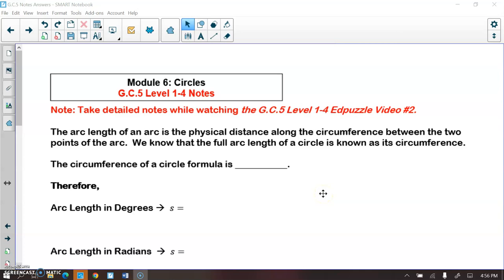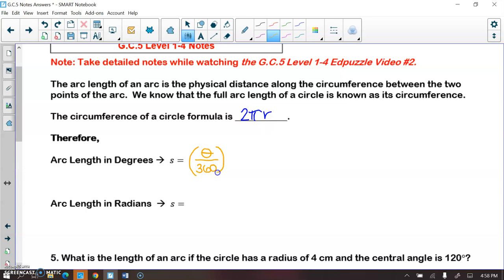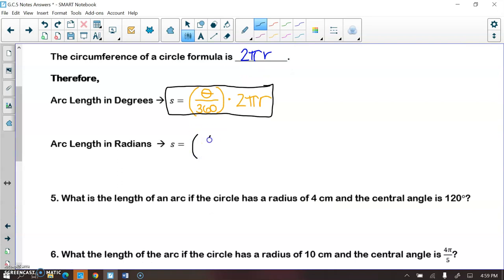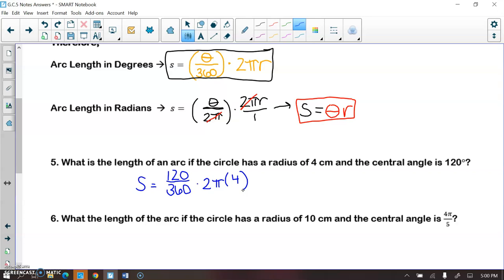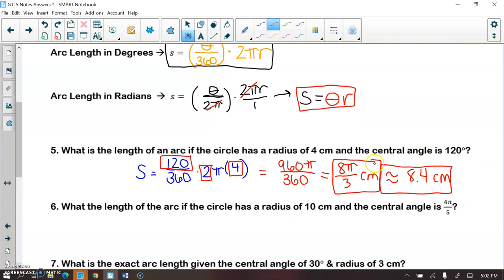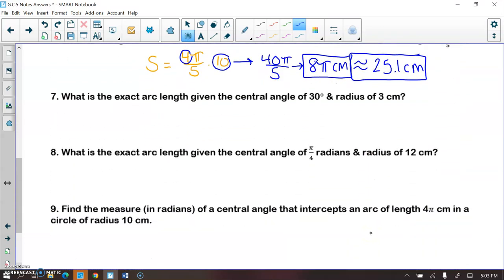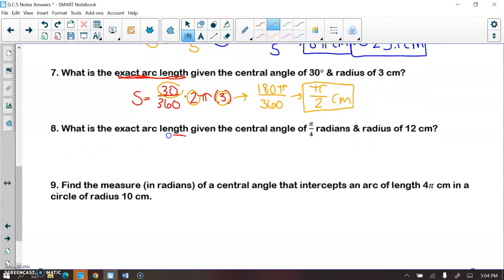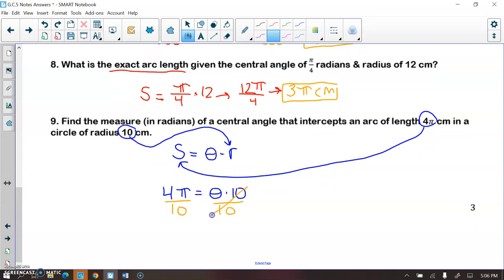G.C.5 Level 1-4 Video #2